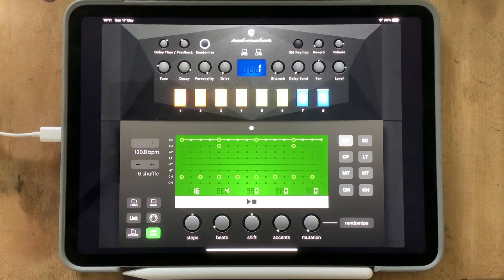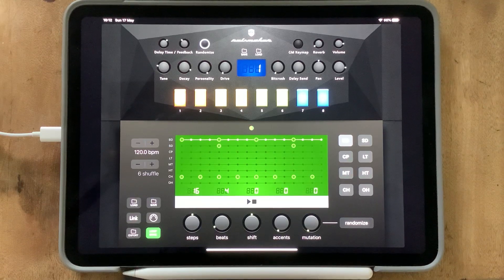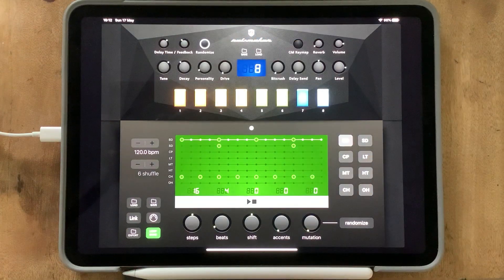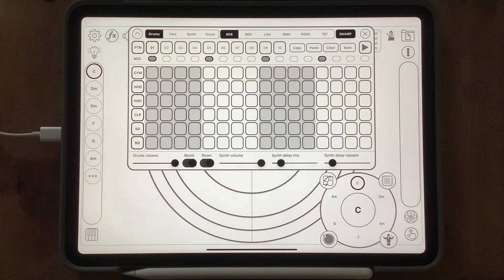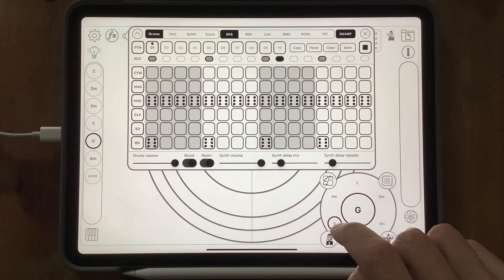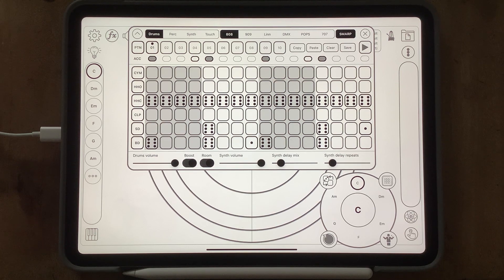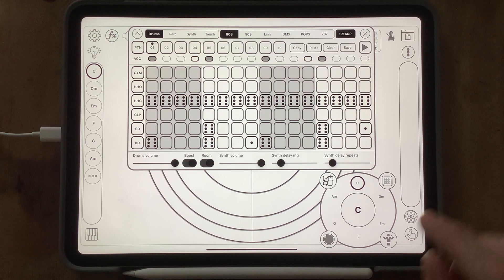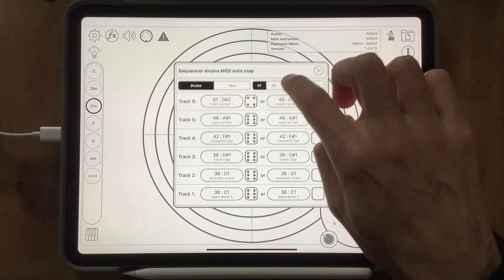touchscaper tips - sequencer drums MIDI out with Ruismaker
Very quick overview of the new Sequencer drums MIDI features now available in the 1.4.8 update.  Hope you like it!